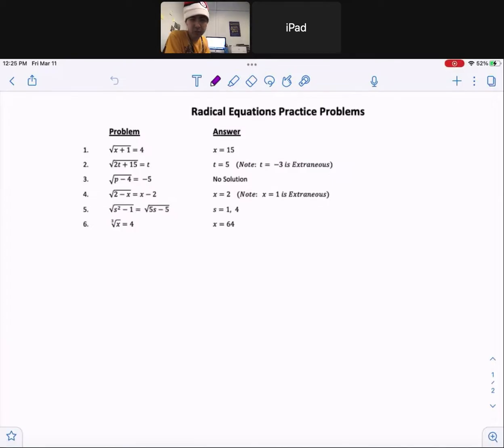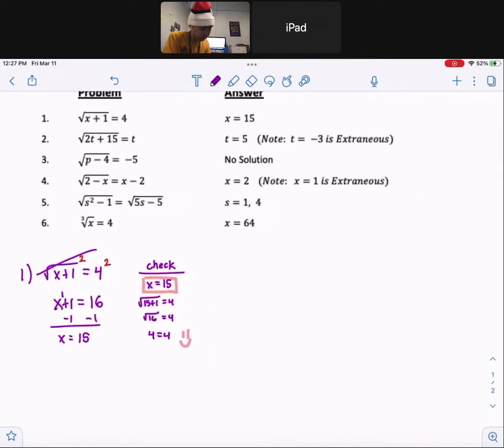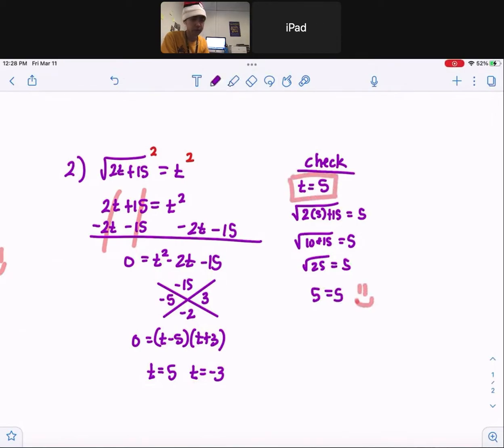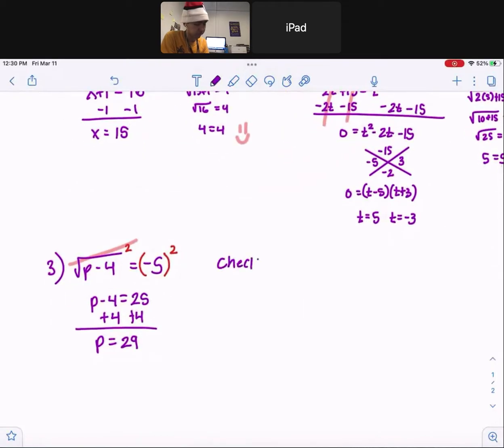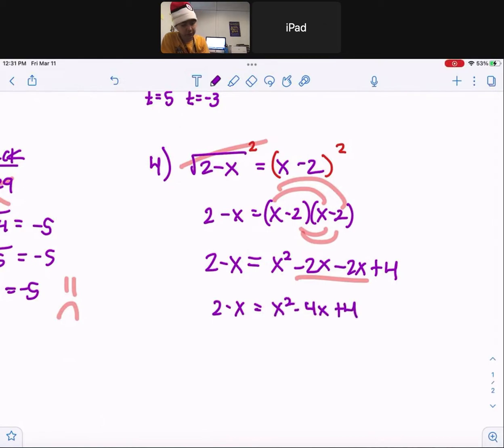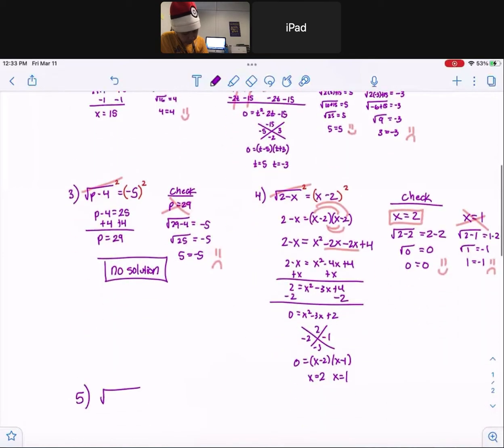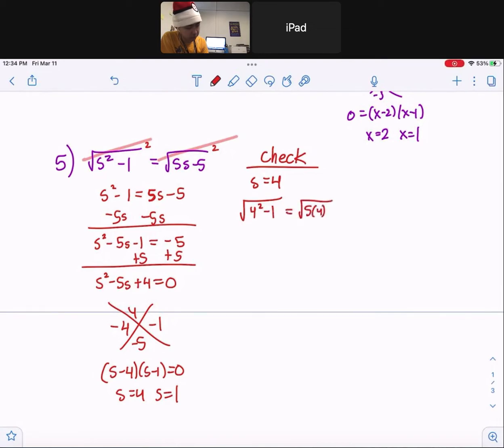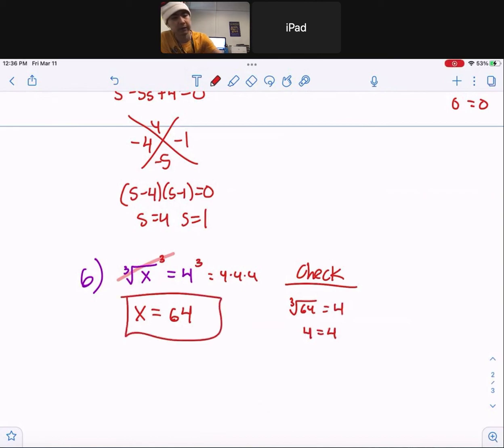21-22 Math 3 HW #23 Solving Radical Equations